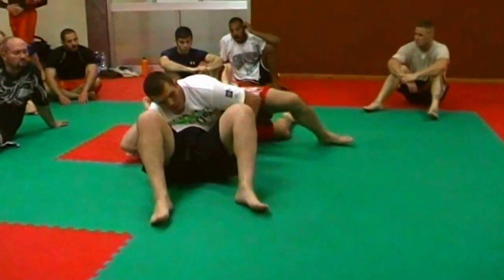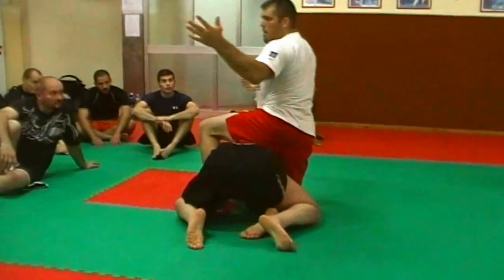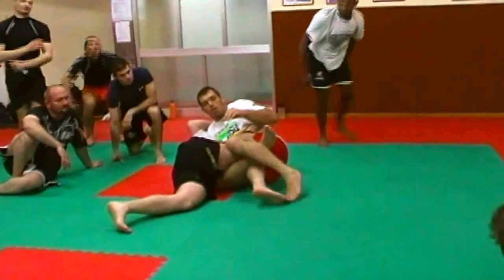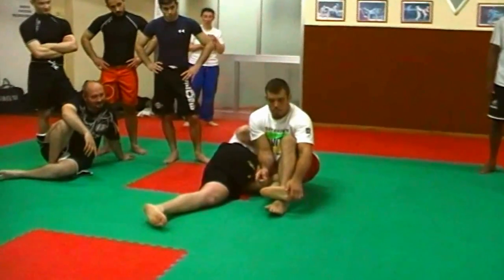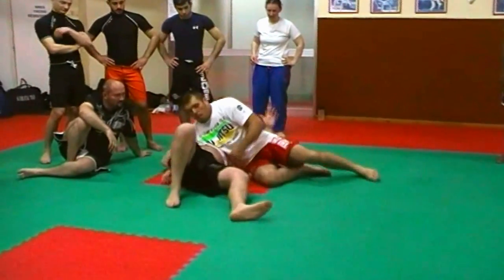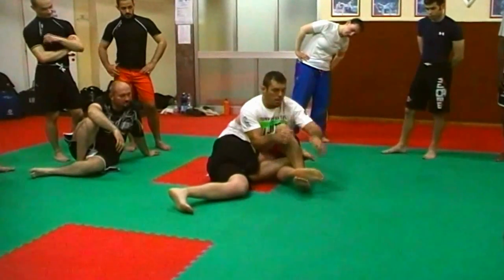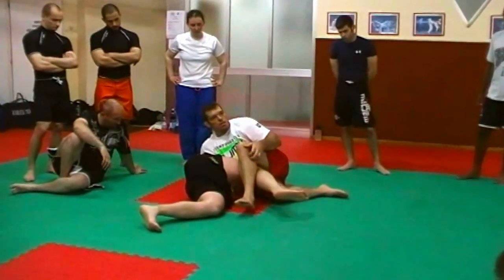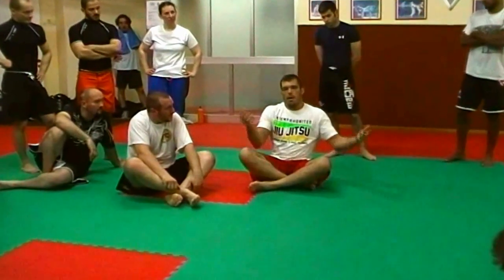Dean Lister: from 100 kilos to back and/or foot compression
Technique shown by multiple ADCC World Champion Dean Lister, during his seminar arranged by Accademia Kama Seregno